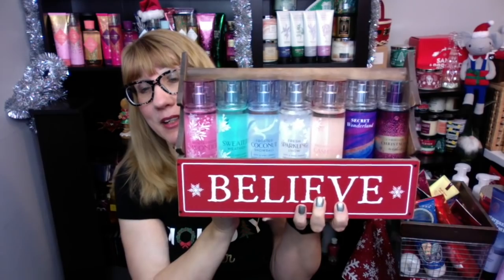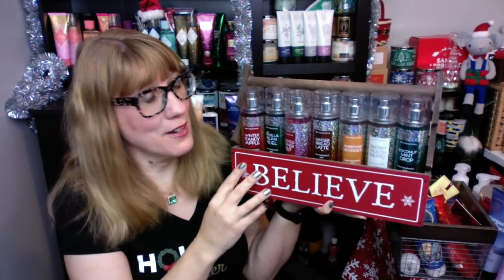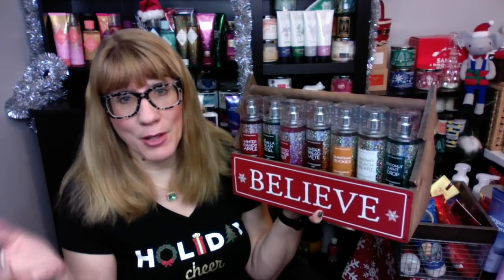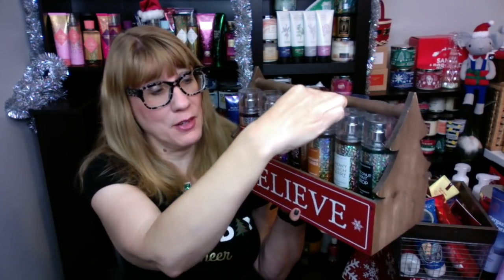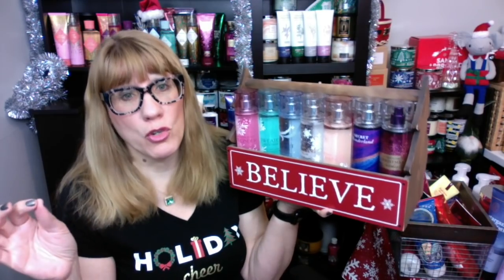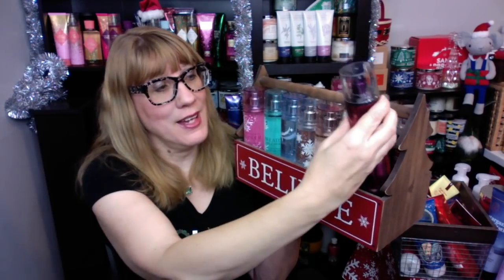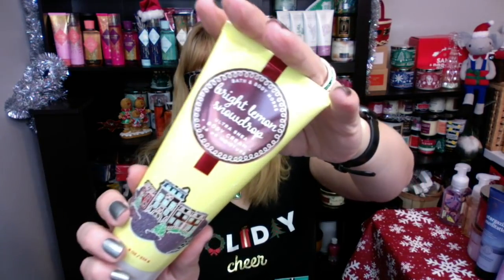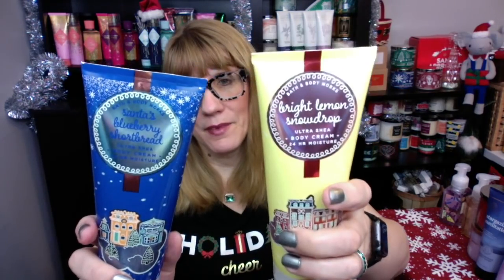Bath & Body Works Christmas Body Care 2020 Hits, Misses & What I want next year!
YEAR IN REVIEW My Bath & Body Works Christmas Body Care 2020 Hits, Misses & What I want next year!